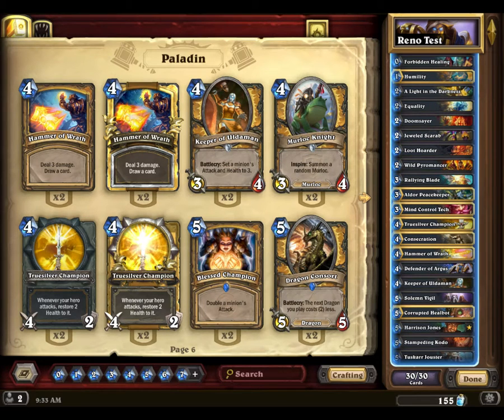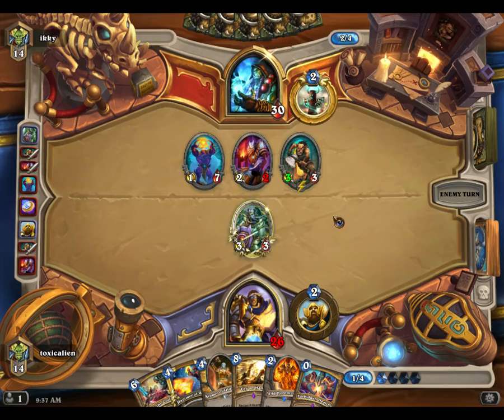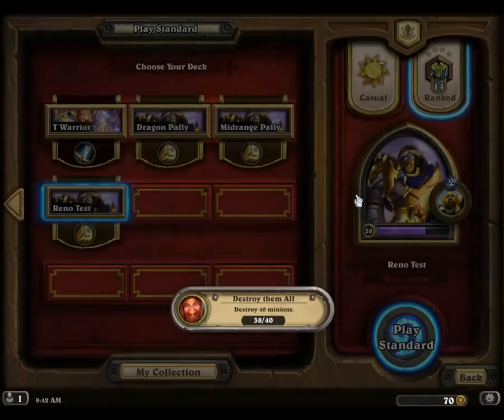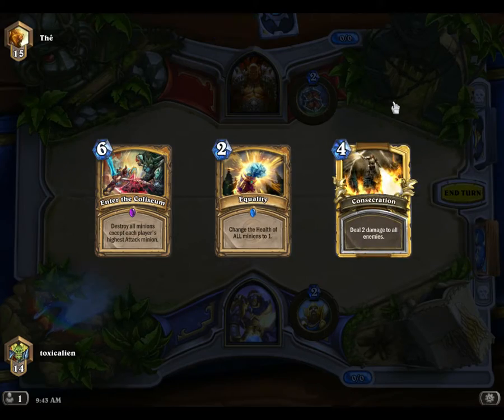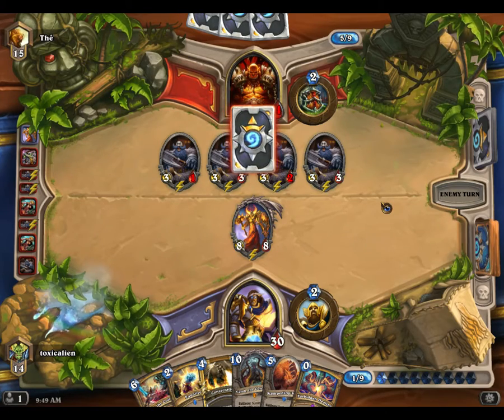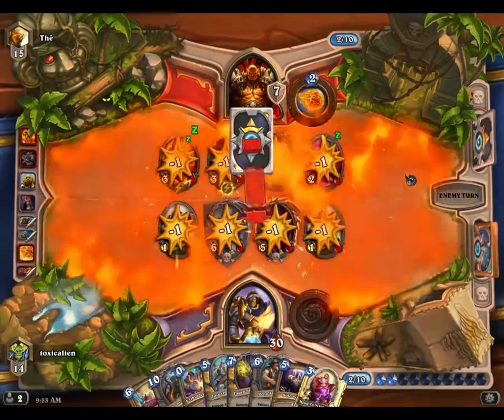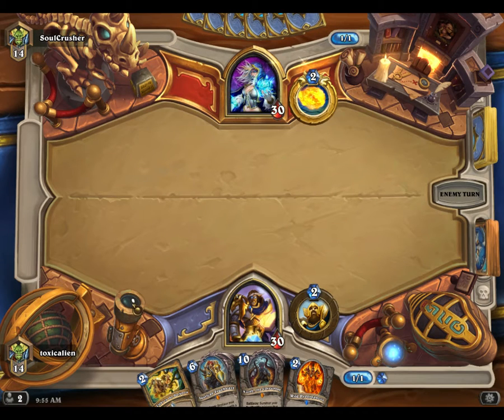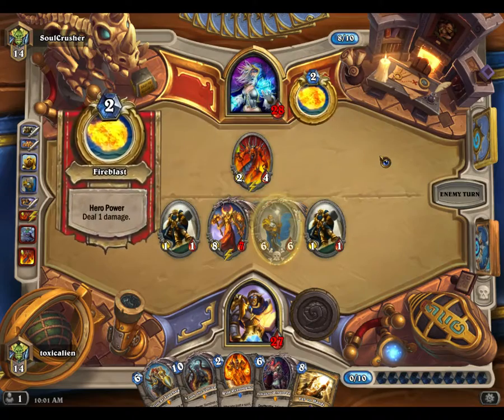Reno Pally Constructed Pt.1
When your favorite hero doesn't have a set competitive deck list. Just do whatever the fuck you want!